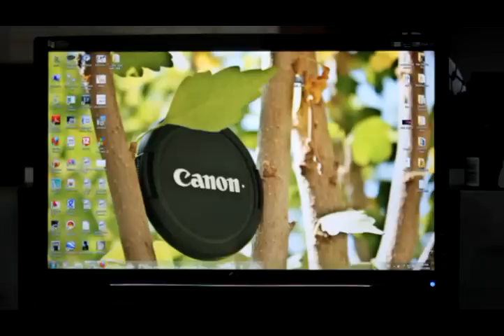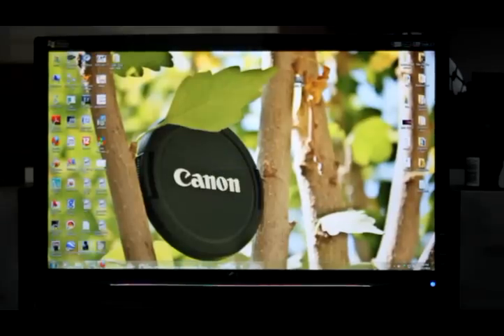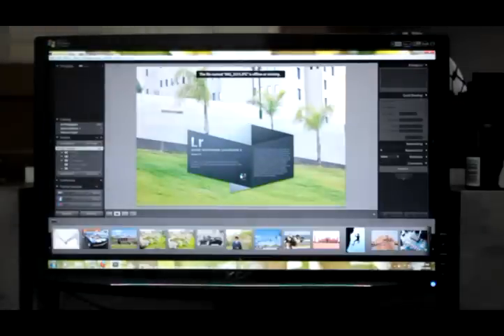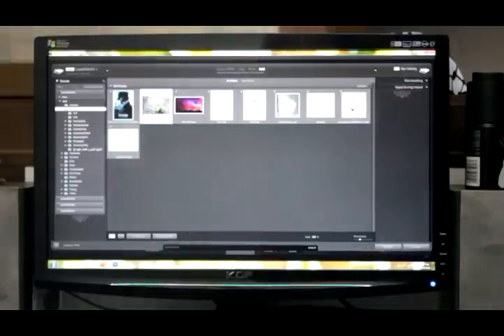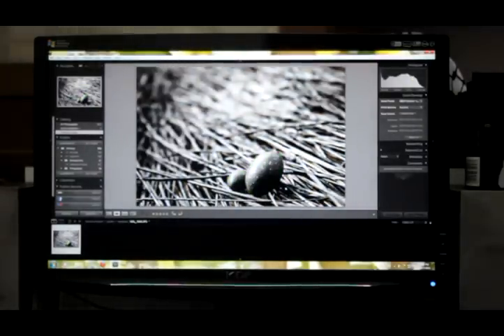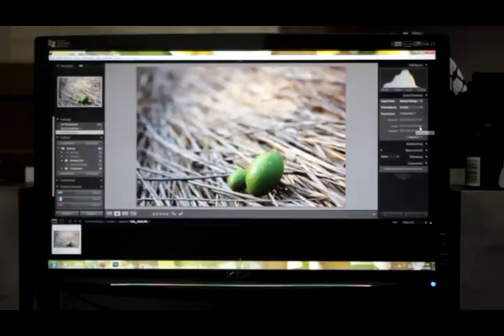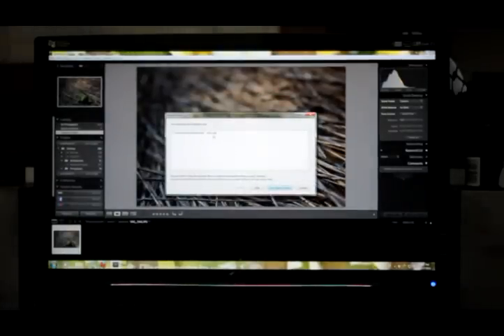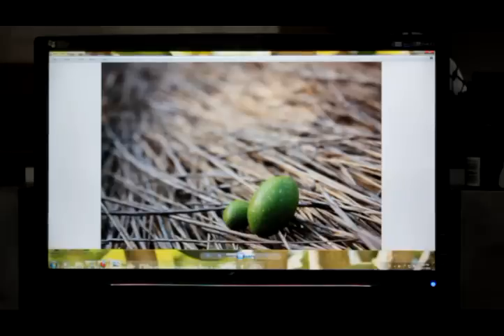How To Modify Your Photos Easily Using Adobe Lightroom 3.4 CS5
Here is a simple way to edit and modify your photos taken from digital cameras or DSLRs easily by using the Adobe Light-room 3.4 CS5 , and Export it with high Definition , edit the exposure , the lighting , the clarity and the Vibrance.
I', a photographer from Palestine.. and you can see my works and photos on the Facebook
for any question , Comment.
This Video was taken by a Canon EOS 550D with 18-55mm on a tripod..@17-Oct-2011